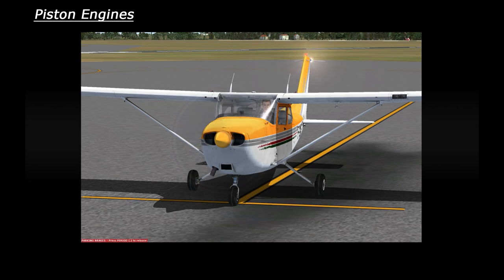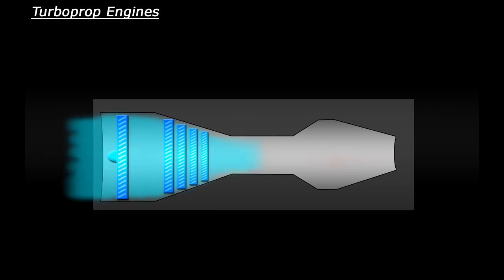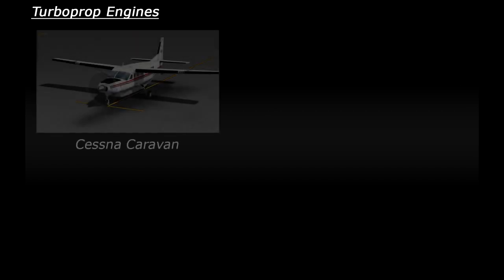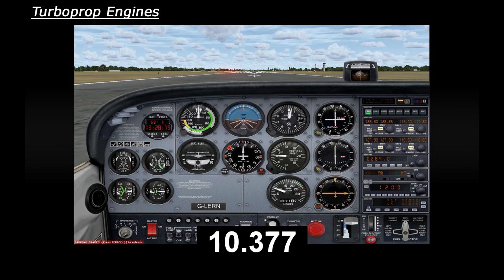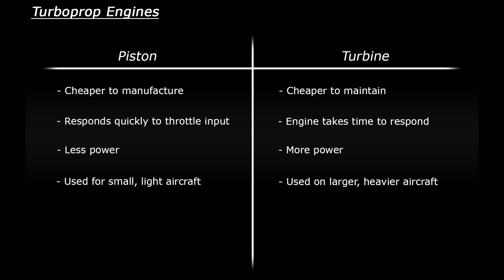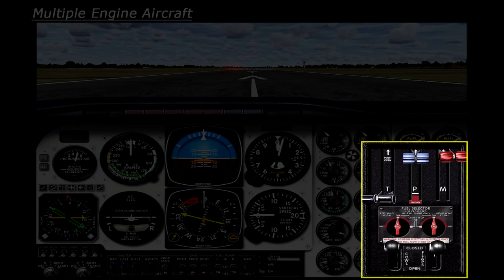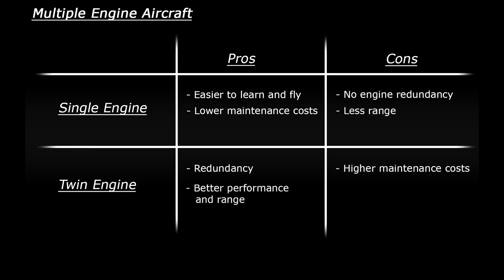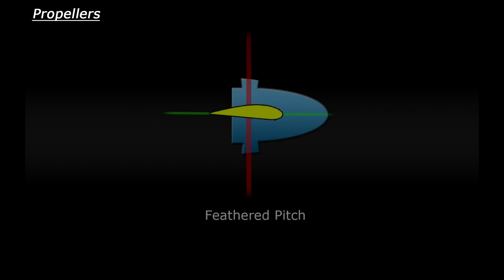Propeller Aircraft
Propeller definitions